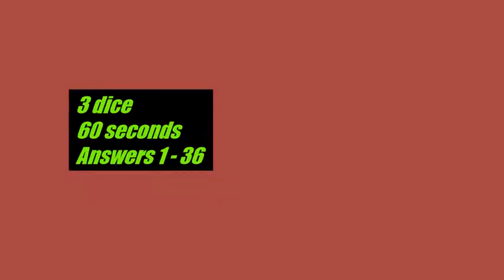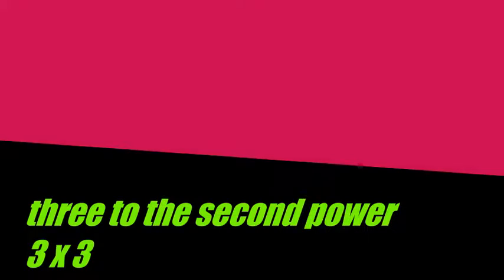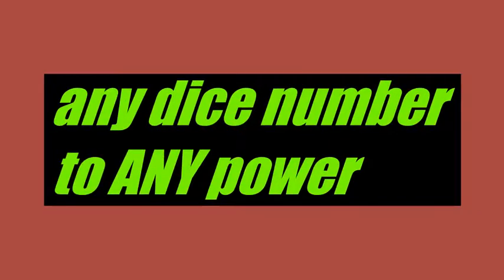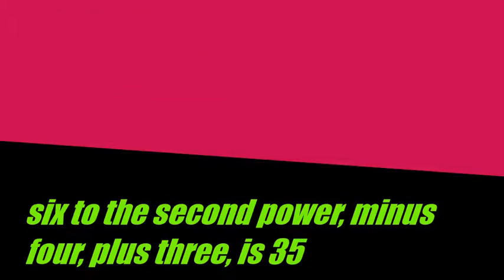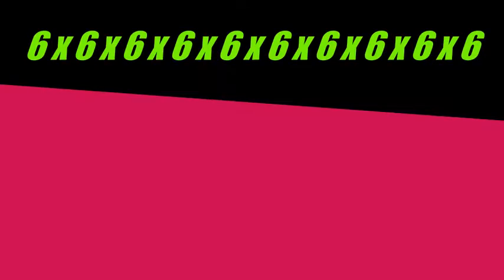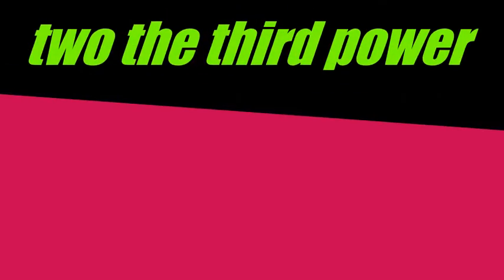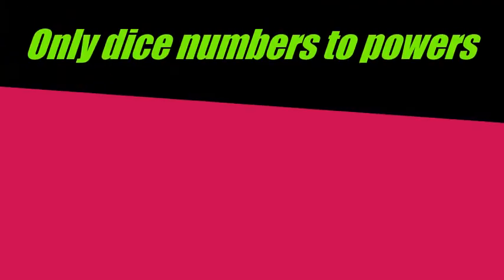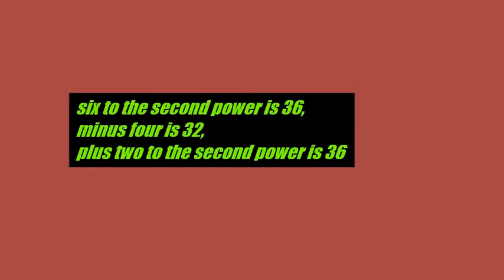Number Knockout Powers